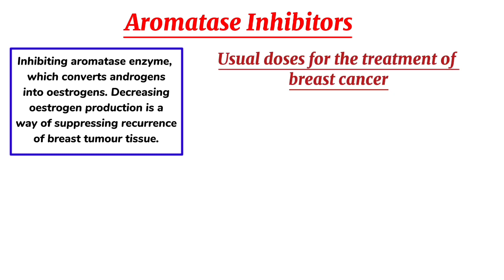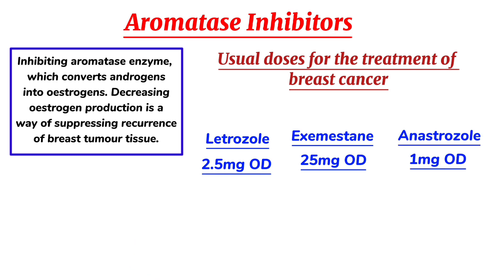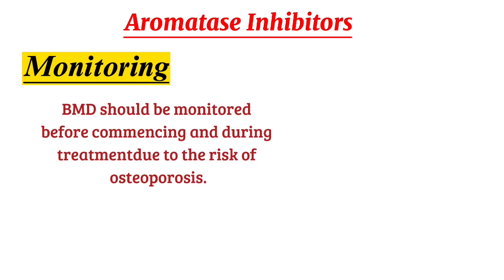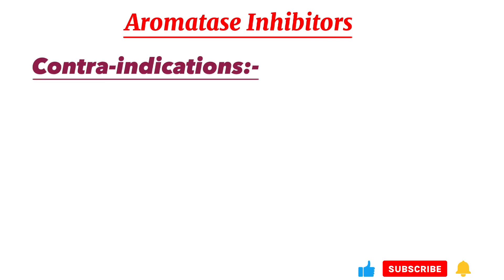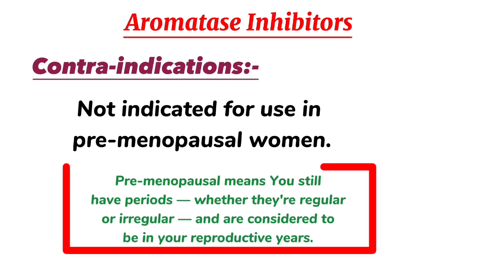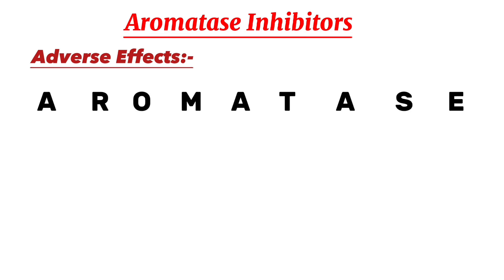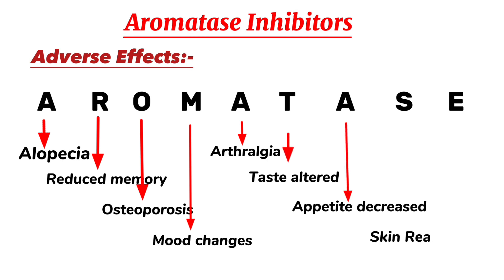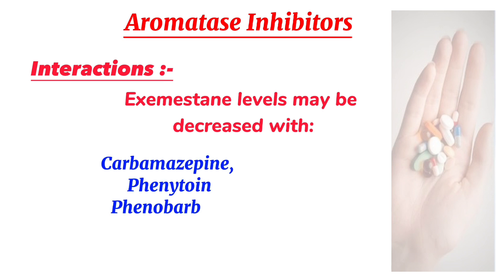Aromatase Inhibitors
Thanks.